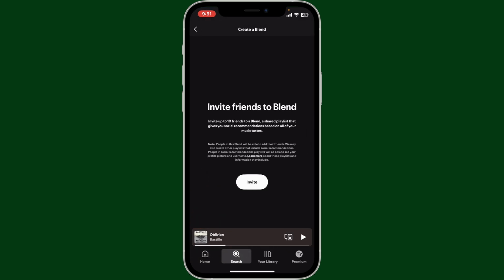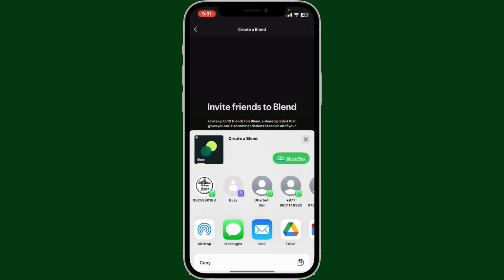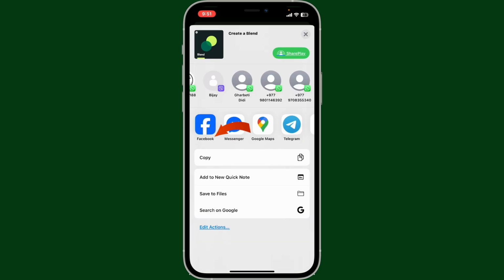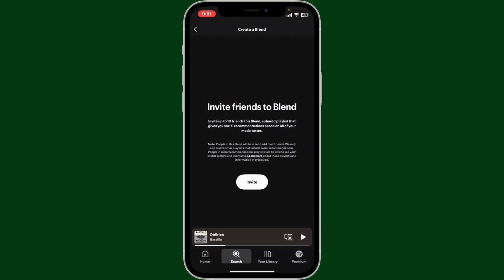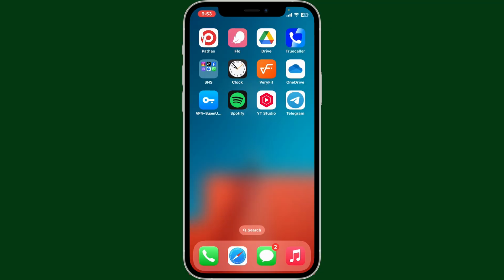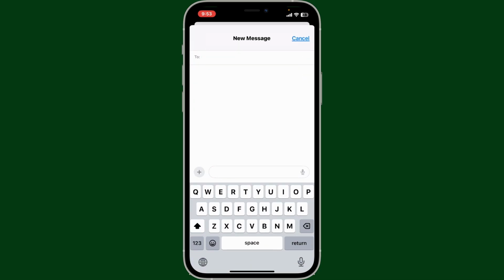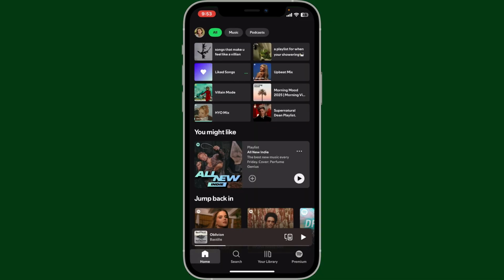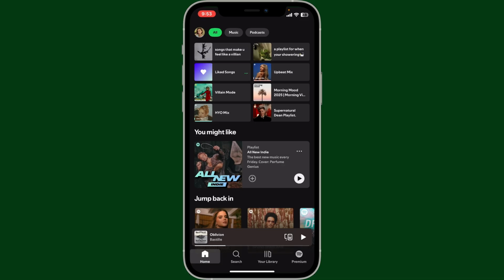How to Create Spotify Blend? Set Up Your Spotify Blend and Discover New Music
In this tutorial, I’ll show you how to create your own personalized Spotify Blend with friends, making it easier than ever to discover new music based on your combined tastes. Whether you want to blend your playlists with a friend or simply explore unique song suggestions, this guide has got you covered. Follow along to learn the step-by-step process and start blending today!